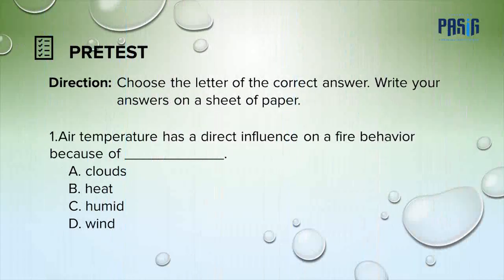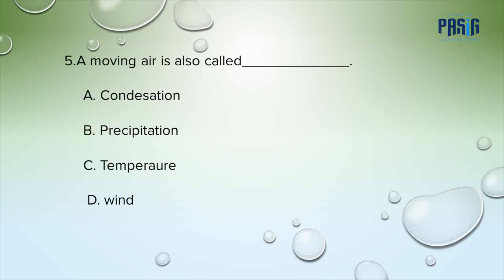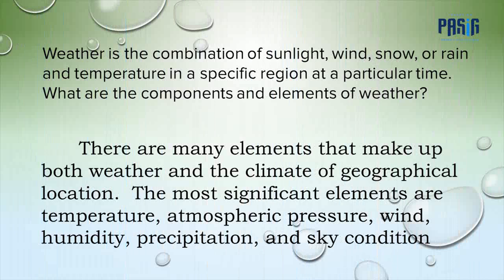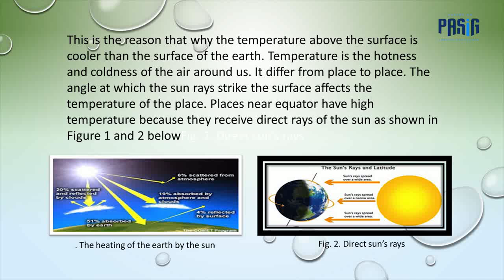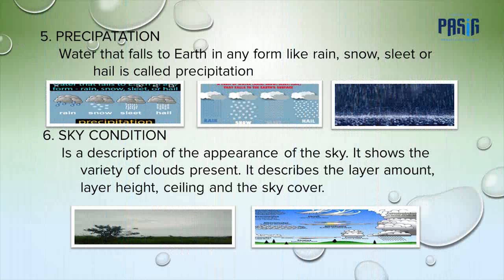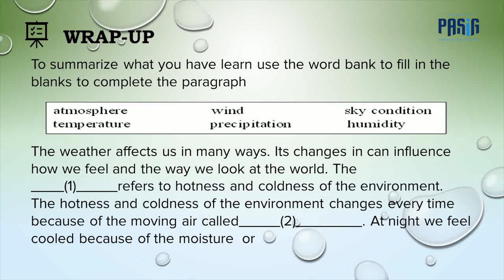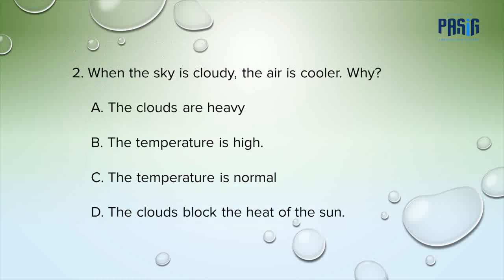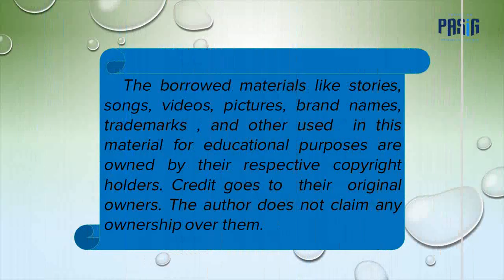July 15, 2021